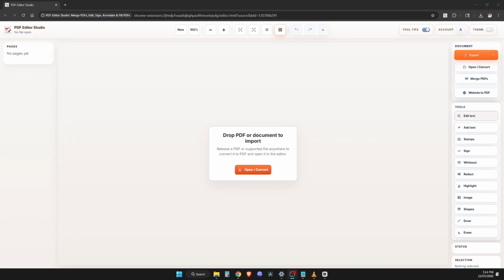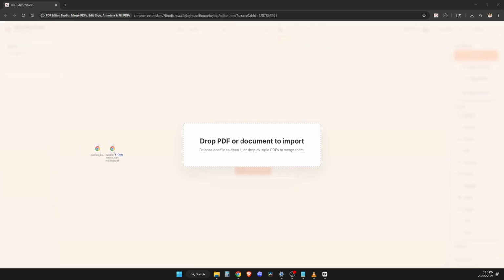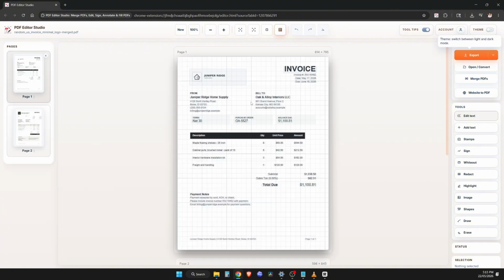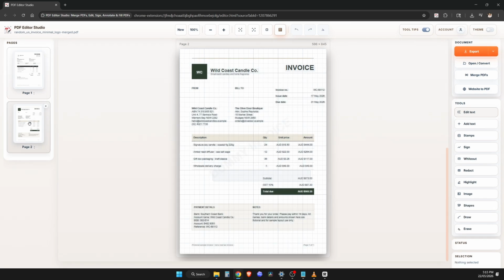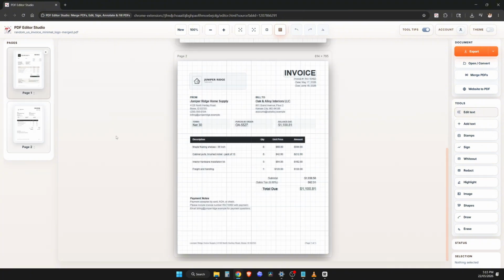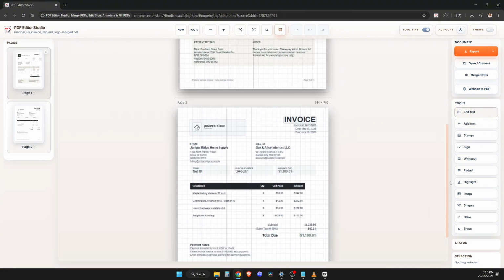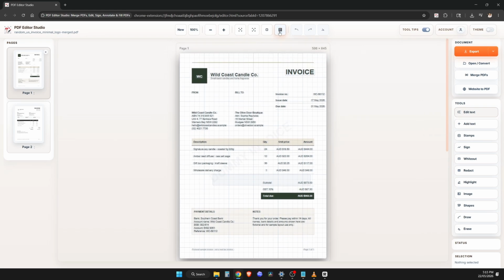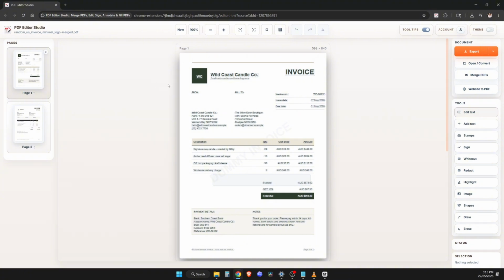Combine and Merge PDFs in Chrome in Seconds!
Need to combine PDF files or merge PDF files or add extra pages to a document? This video shows you how to merge pdf files directly within your Google Chrome browser using PDF Editor Studio. Merge PDF files? Learn how to access the Document panel and select the 'Merge PDFs' option, making document management simple with these online tools.

Subscribe for more PDF Editor Studio tutorials, including how to edit PDF text, merge PDF files, combine pdf files or documents, organise pages, sign documents, convert files and speed up your PDF workflow.